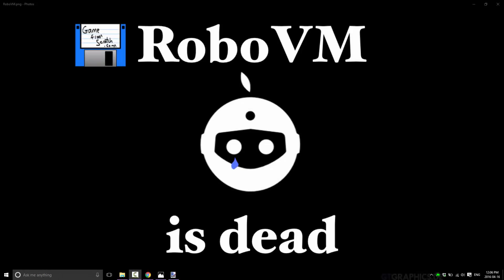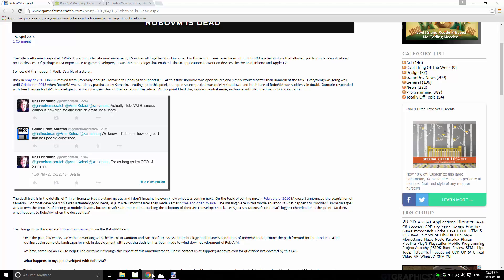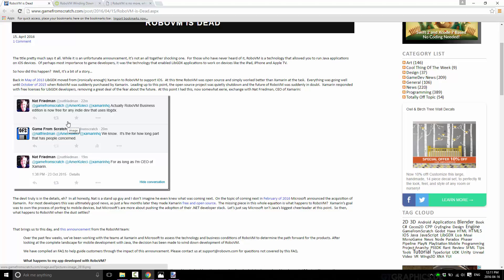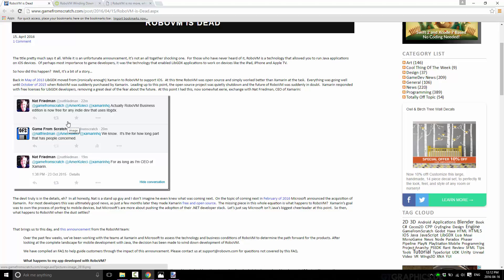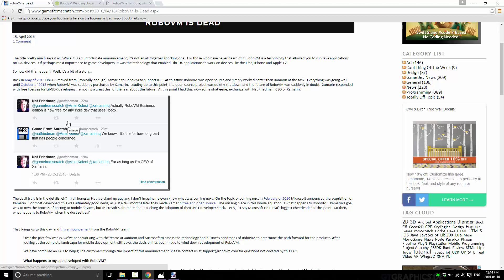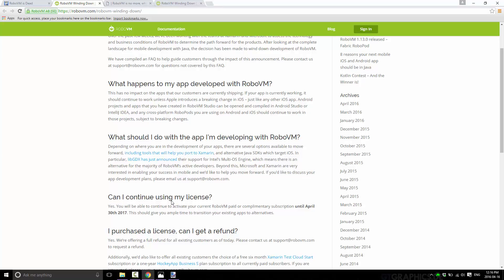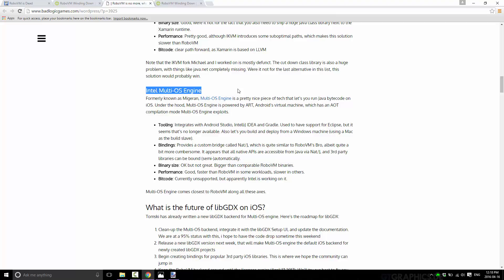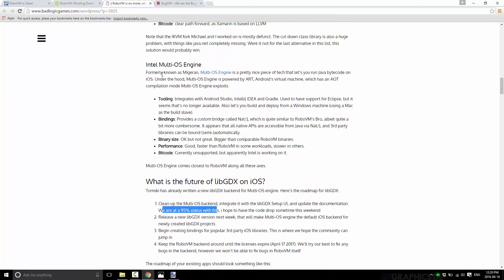RoboVM is Dead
RoboVM is the technology that enables Java appllications ( like LibGDX games ) to run on iOS.  It was recently acquired by Xamarin, who were acquired by Microsoft, who then killed RoboVM.

This video looks at the history that brought us to this point, what the future holds, and tries to explain why things went the way they did.  We also look at the alternatives being explored.